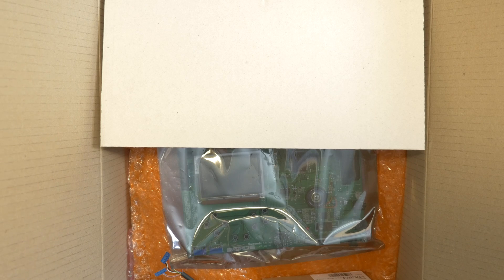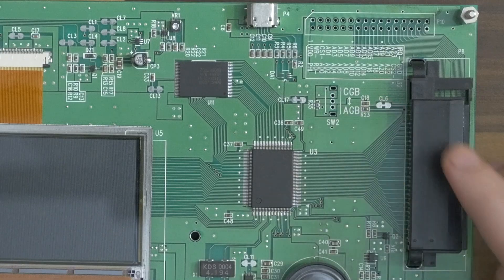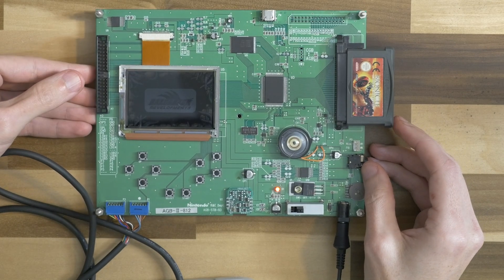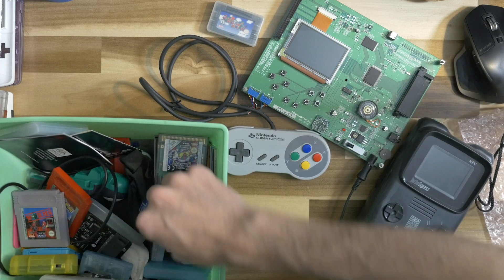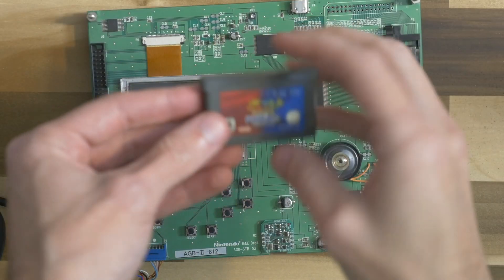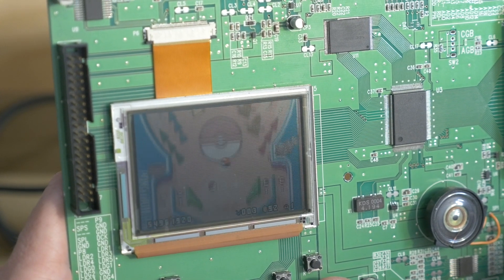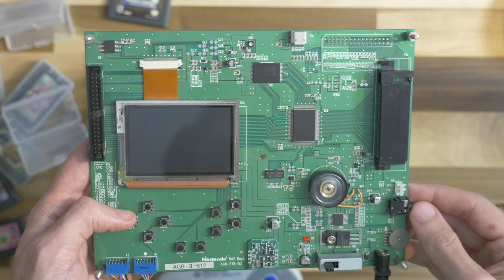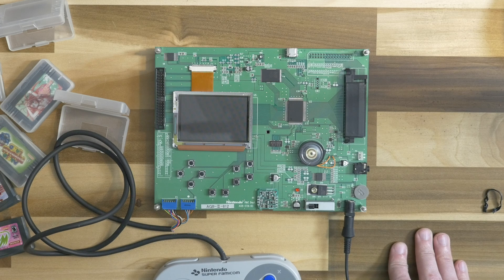The Game Boy Development Board!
Special thanks to Shane Battye for letting me borrow this board :)

He posts lots of similar stuff, all kinds of dev tools and PCBs and whatnot. Definitely worth check his page out.